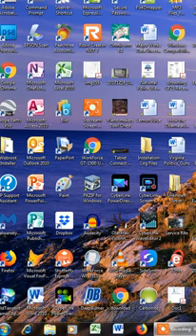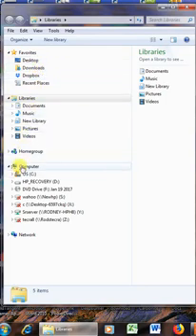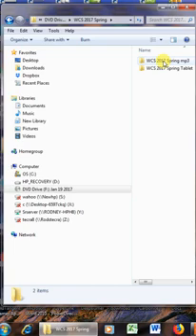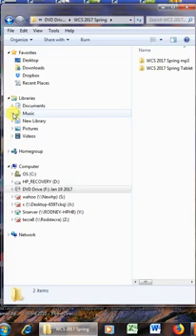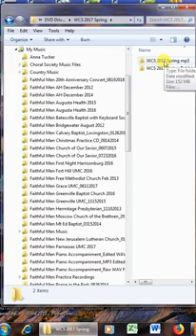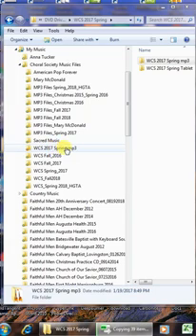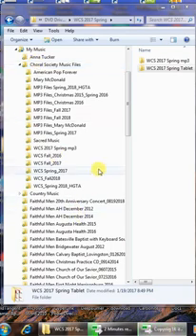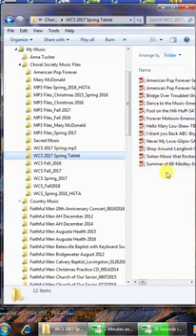How to Copy Files From a CD DVD to Your Computer Mobile Sheets Pro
This video shows you how to copy files from a CD or DVD to your computer. This is in preparation to transferring these files from your computer to your Tablet and then importing them into Mobile Sheets Pro.